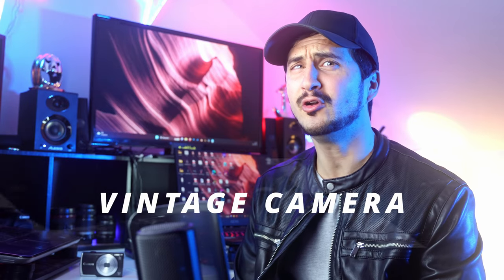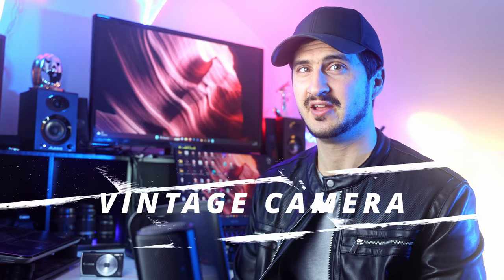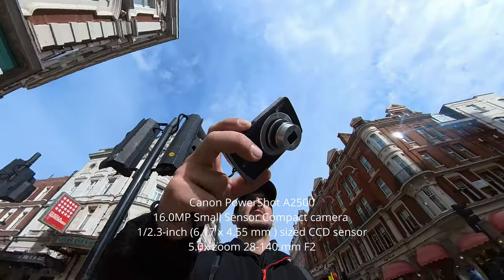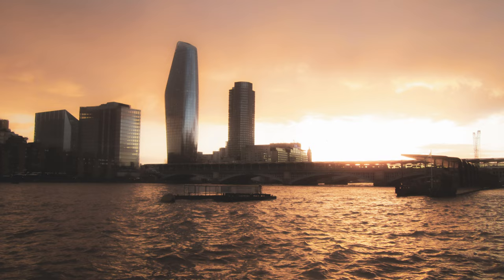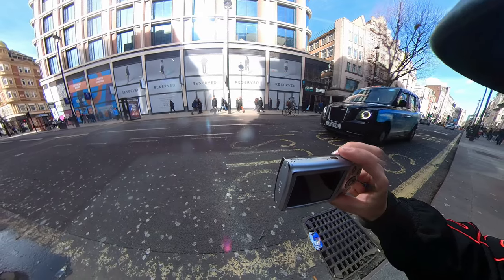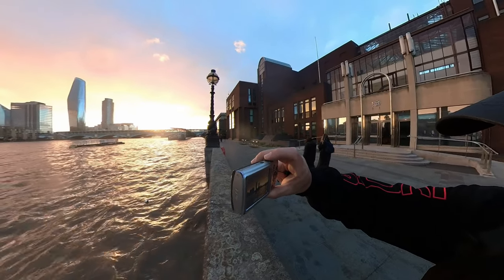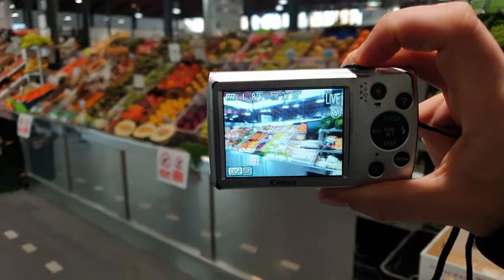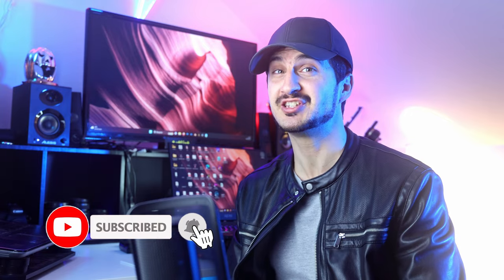Back to the Vintage digital camera era 2023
Back to the Vintage digital camera era
Are Vintage Digital Cameras the Biggest New Photography Trend?

HEY! Today's video I will be showing you the Vintage digital camera era!

I'm gonna talk about the history, my first digital camera, reasons why I use it, the pros and cons, tips to use, prices and more!

Let's start!

Canon PowerShot A2500 vs Canon EOS R6
Street Photography on old Digicams
How Hollywood shot an entire MOVIE on this $1,200 Camera?
OLD DIGICAMS ARE BETTER THAN YOU THINK AND STILL CHEAP (subtitles)
Are Digicams REALLY The New Film Cameras?
Digicam vintage review

00:00 intro
00:29 present
01:29 first digital camera
02:42 Pros
03:20 Cons
04:16 tips
04:47 how can get a vintage digital camera